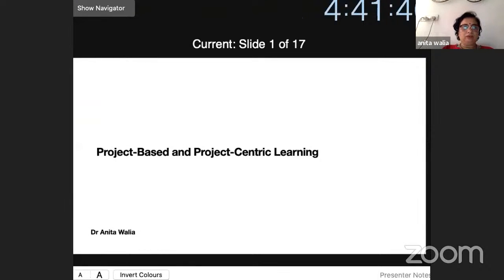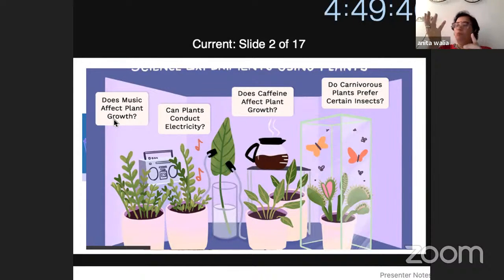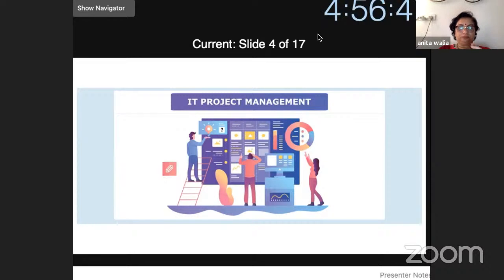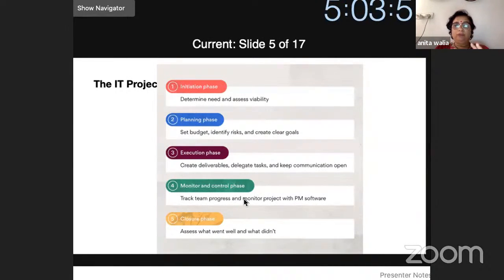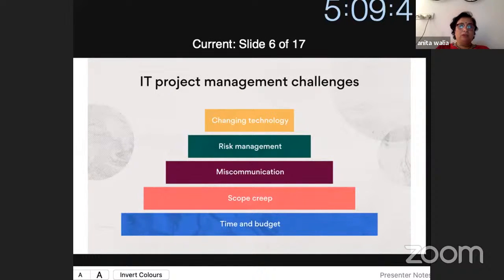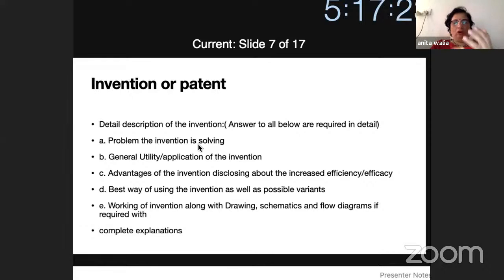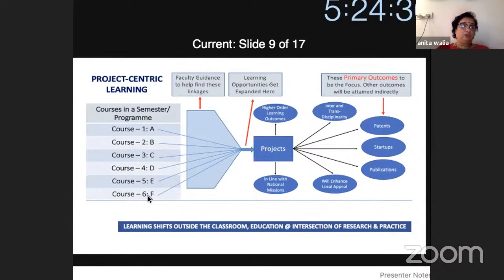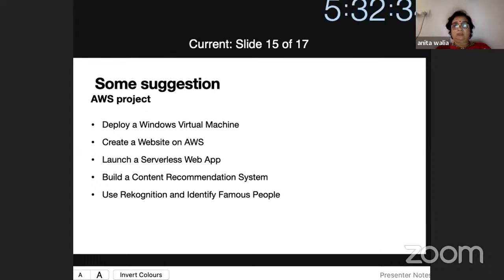Expert session by Anitha Walia